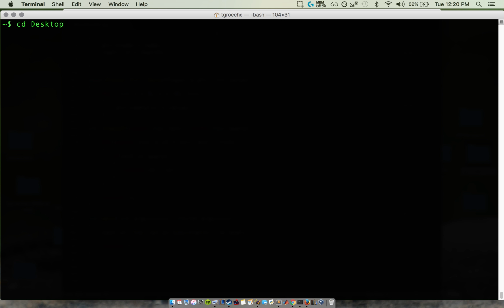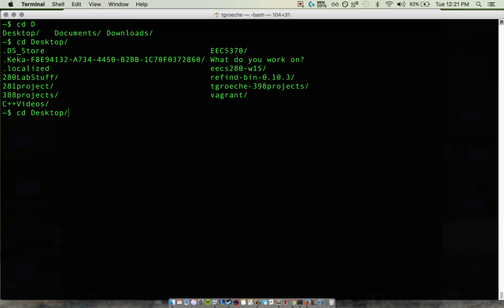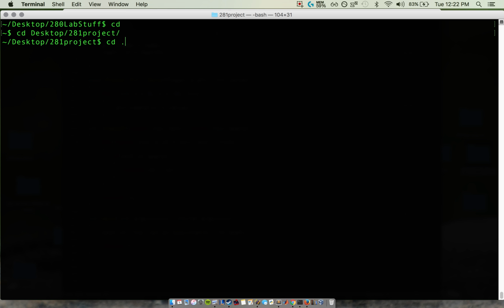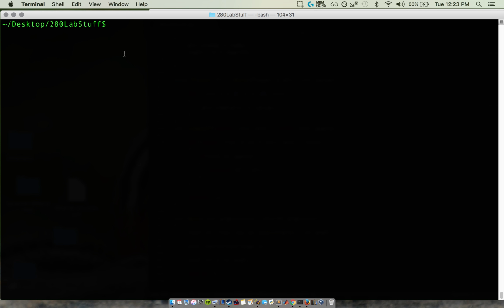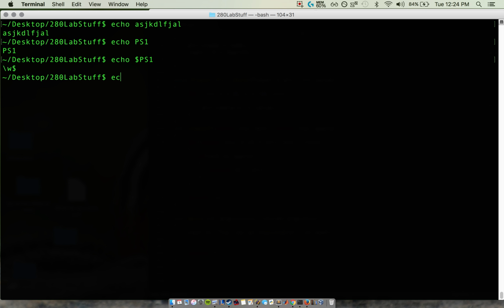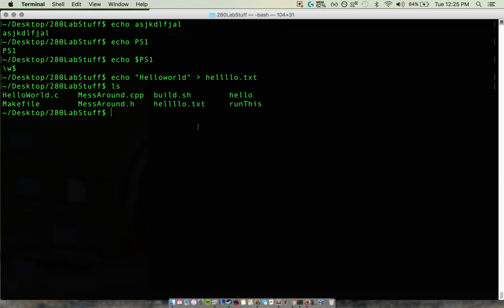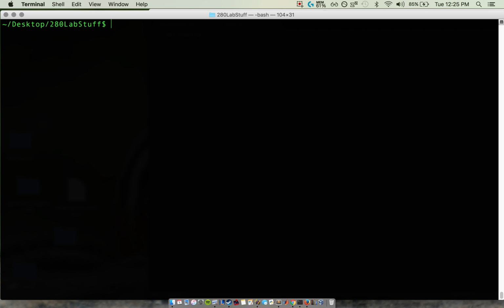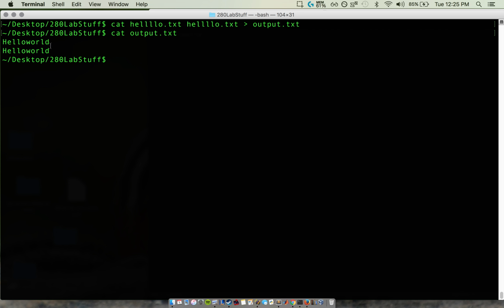Terminal Tips 1